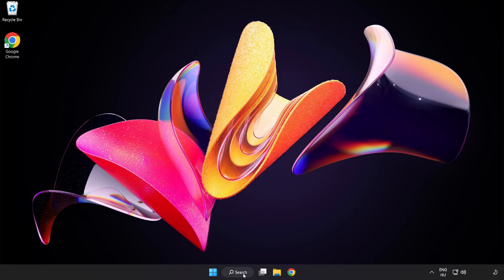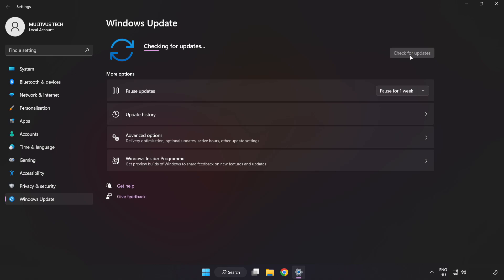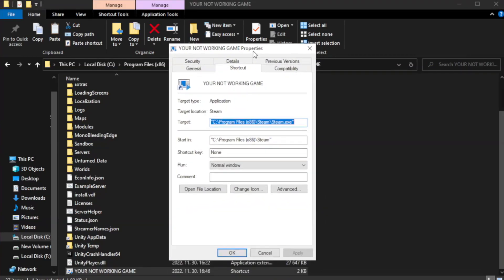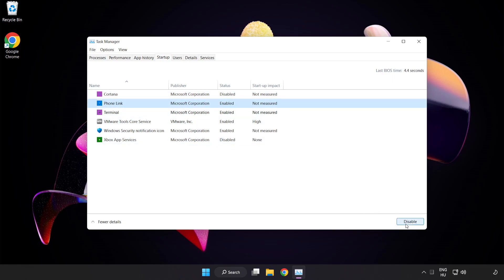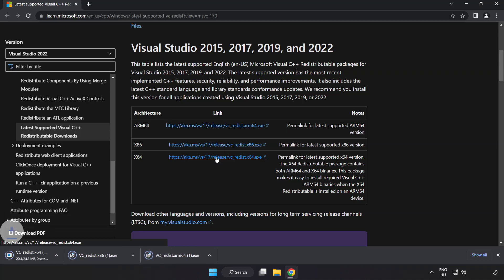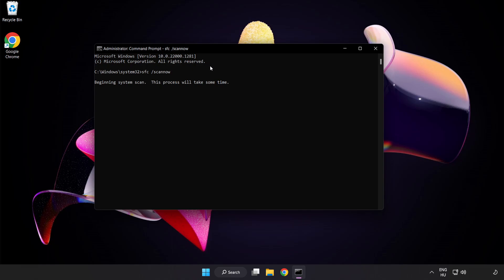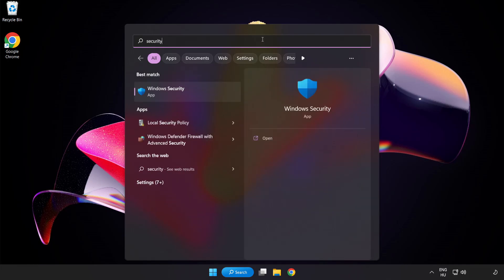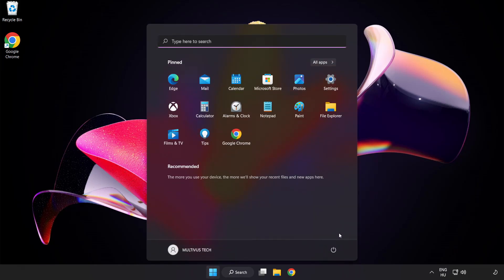FIX Ready or Not Crashing, Freezing, Not Launching, Stuck & Black Screen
I'm going to show How to FIX Ready or Not Crashing, Freezing, Not Launching, Stuck & Black Screen